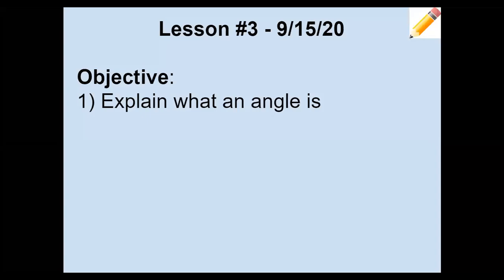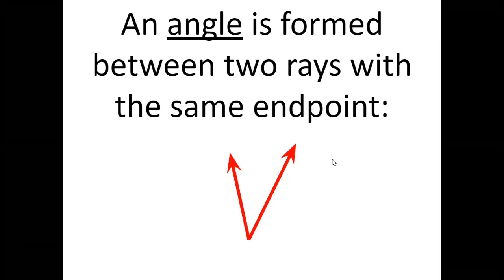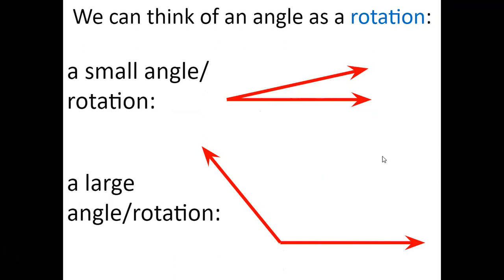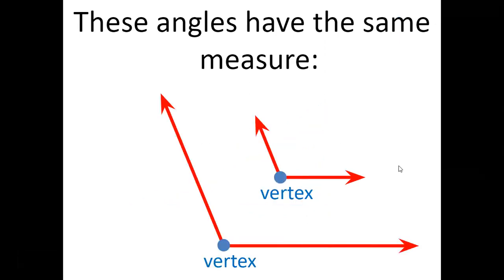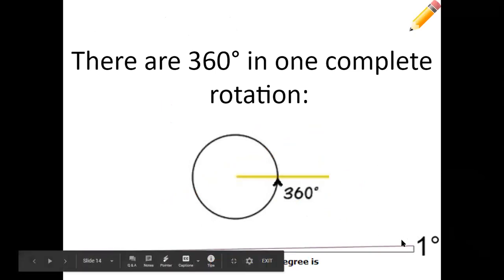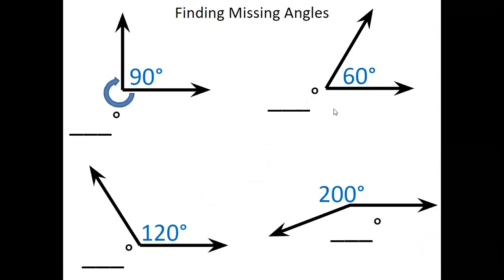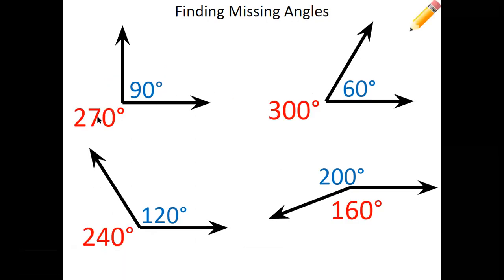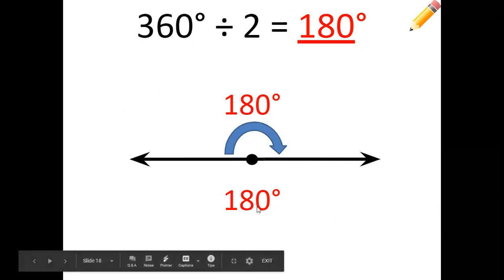Geometry Lesson 3: Objective 1